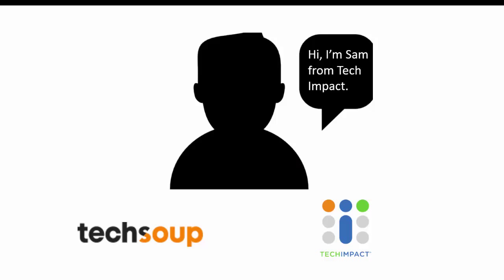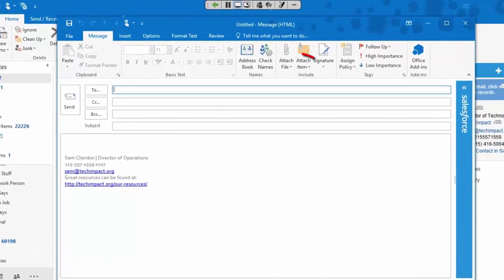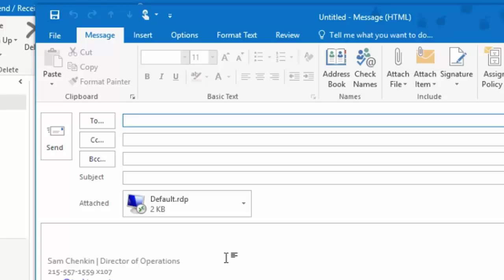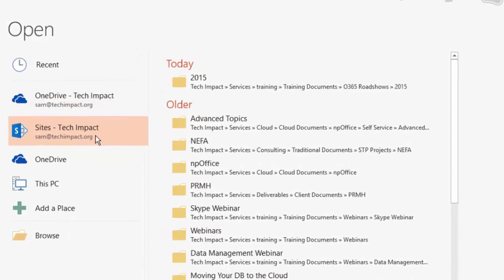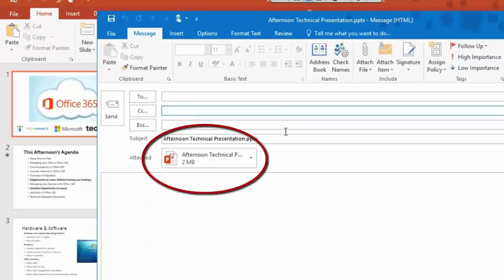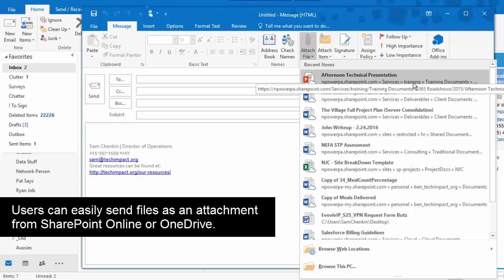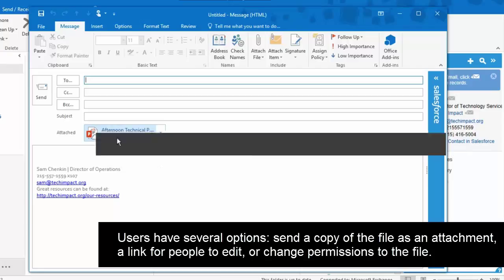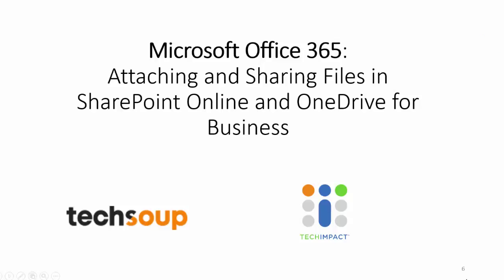Ways to share files in SharePoint Online and OneDrive for Business